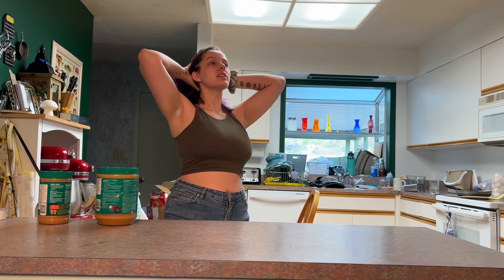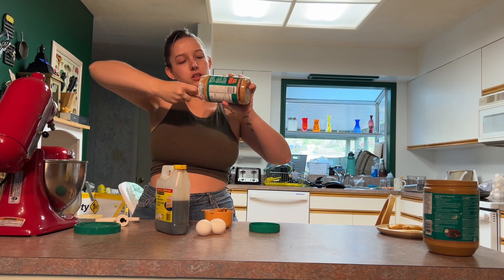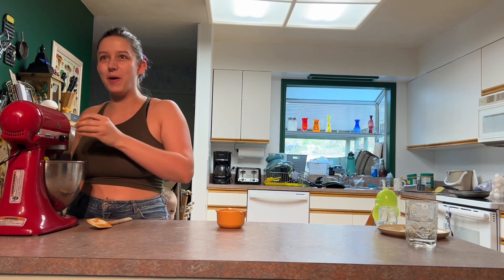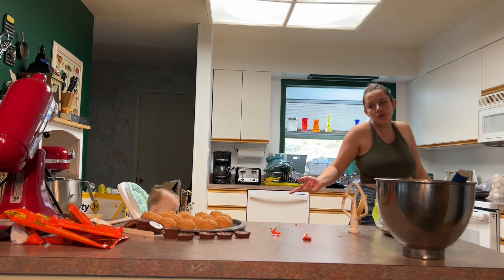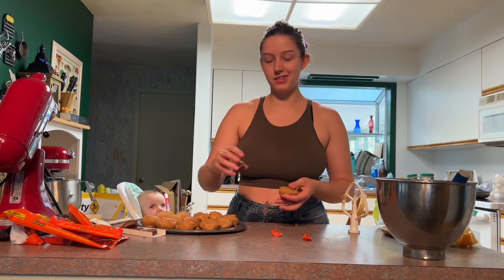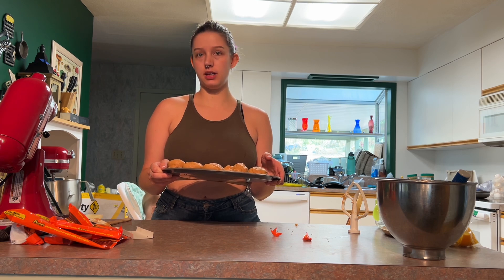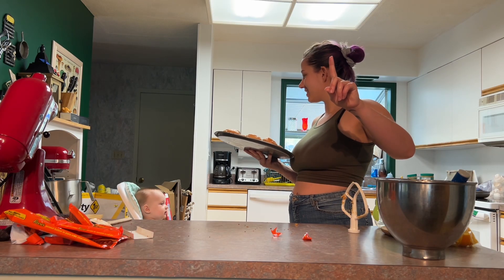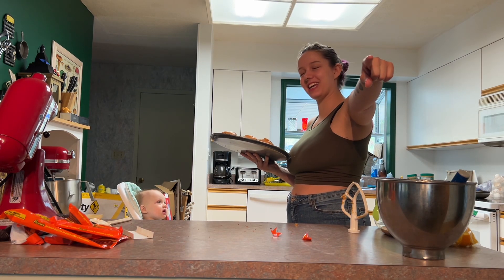It’s me Ame the Baker